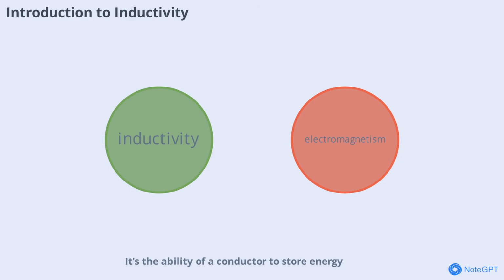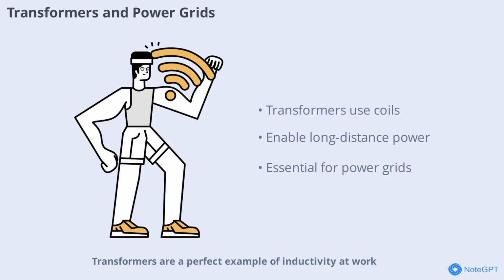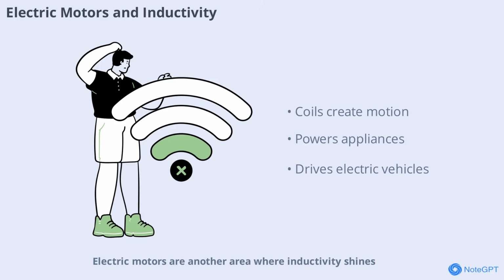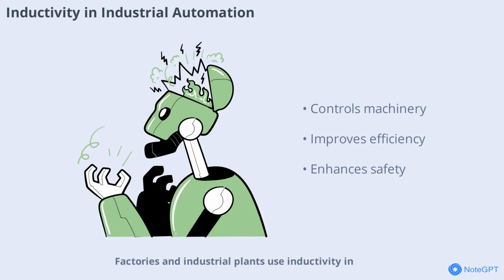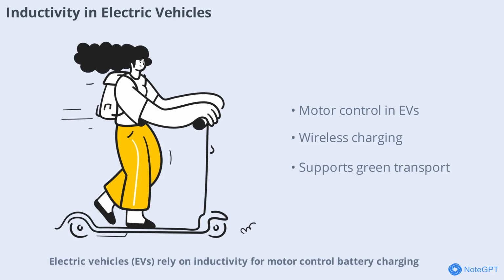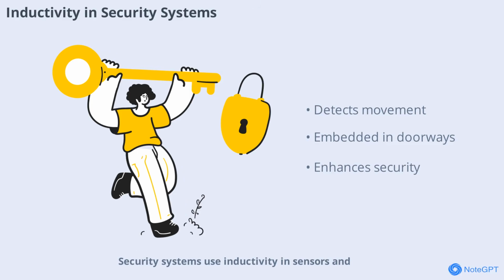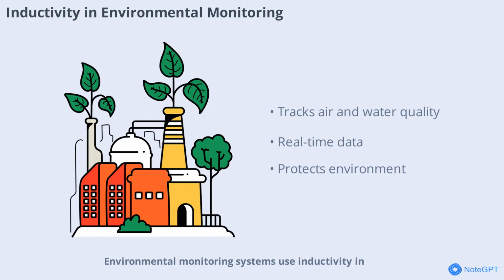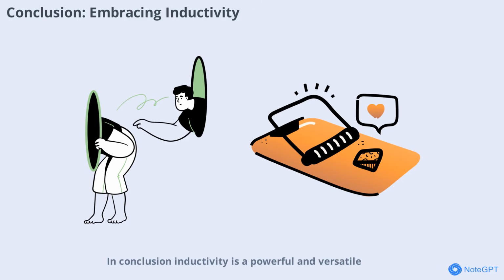Power of Inductivity 🔄 | How Magnetic Fields Shape Modern Technology | Complete Explained Guide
From wireless chargers to electric vehicles, inductivity (or inductance) is the invisible force powering our modern world ⚡. In this video, we’ll explore how inductivity works, why it’s so important in physics and engineering, and how it’s used in everything from transformers and radios to robots and renewable energy systems.
You’ll learn how energy is stored in magnetic fields, how inductors shape electrical circuits, and how this fundamental principle drives today’s most advanced technologies. Perfect for students, tech enthusiasts, and anyone curious about the science behind electricity and magnetism!
📘 Topics Covered:

What is Inductivity (Inductance)?

How inductors and coils work

Real-world applications: transformers, motors, chargers

Inductivity in communication, medicine, and renewable energy

The future of inductive technology

⏱️ Timestamps:
00:00 – Introduction: The Power of Inductivity
00:28 – What is Inductivity (Inductance)?
00:53 – Coils and Inductors: The Basics
01:17 – Magnetic Fields and Current Flow
01:40 – Everyday Uses of Inductivity
02:00 – Transformers: Inductivity in Action
02:21 – Wireless Charging Explained
02:40 – Inductivity in Communication & Radios
02:59 – How Inductivity Improves Audio Systems
03:18 – Power Supplies and Voltage Regulation
03:36 – Inductivity in Electric Motors
03:55 – Sensors and Metal Detection
04:14 – Inductivity in Medical Technology
04:32 – Role in Renewable Energy Systems
04:50 – Inductivity in Modern Transportation
05:08 – Industrial Automation and Smart Factories
05:27 – Inductivity in Lighting Systems
05:43 – Computers and Servers Depend on Inductivity
06:00 – Robotics and Precision Control
06:16 – Aerospace and Satellite Systems
06:30 – Consumer Electronics: Phones & Watches
06:45 – Inductivity in Home Appliances
06:58 – Electric Vehicles and Charging Systems
07:13 – Energy Storage and Battery Management
07:28 – Smart Grids and Power Infrastructure
07:42 – Signal Processing and Filtering
07:57 – Inductivity in Research and Innovation
08:11 – Education and Learning Applications
08:26 – Inductivity in Art and Design
08:41 – Security Systems and Detection
08:55 – Contactless Payments Technology
09:07 – Smart Homes and Automation
09:18 – Wearable Tech and Fitness Devices
09:31 – Gaming and Wireless Connectivity
09:46 – Smart Lighting and Automation
09:57 – Agriculture and Irrigation Systems
10:09 – Environmental Monitoring Applications
10:21 – Logistics and Smart Warehousing
10:32 – Manufacturing and Quality Control
10:43 – Construction and Safety Monitoring
10:54 – Marine Technology and Navigation
11:05 – Space Exploration and Satellites
11:17 – Emergency and Backup Systems
11:30 – The Future of Inductivity
11:47 – Conclusion: Harnessing the Power of Inductivity